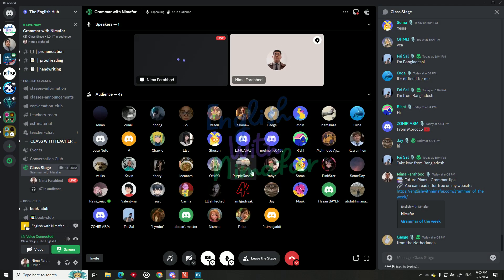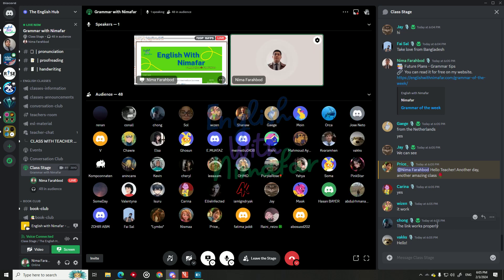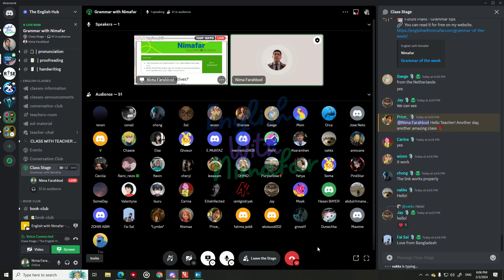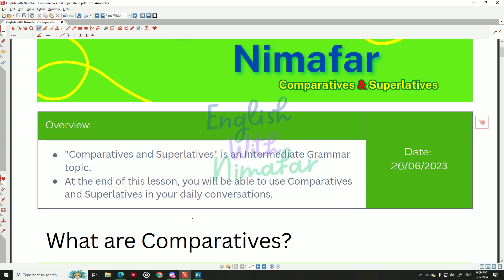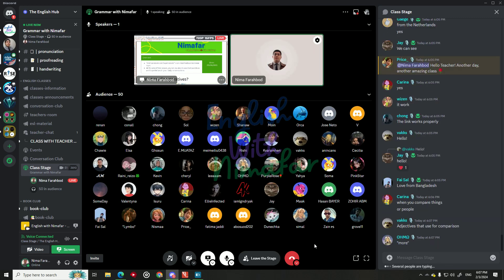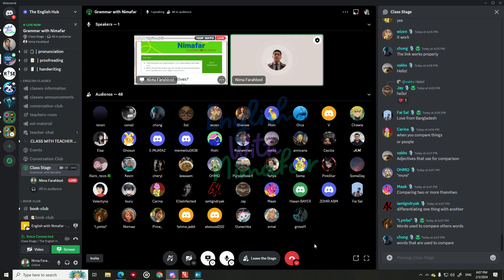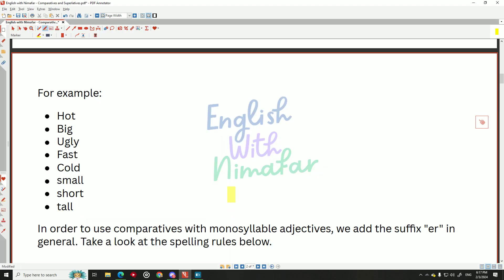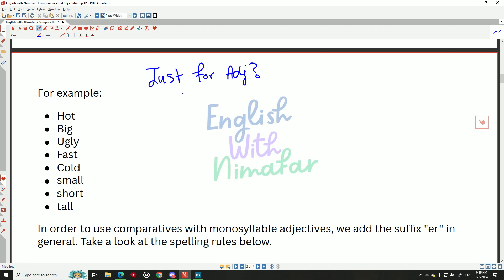Grammar Class - Feb 3, 2024